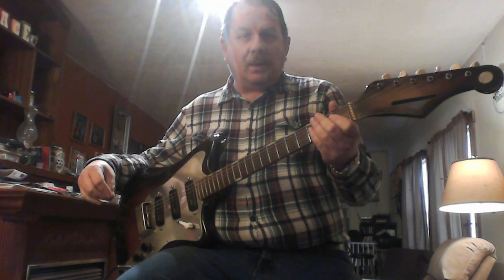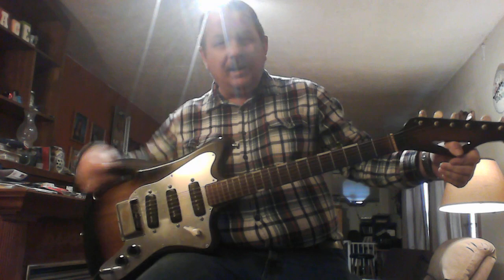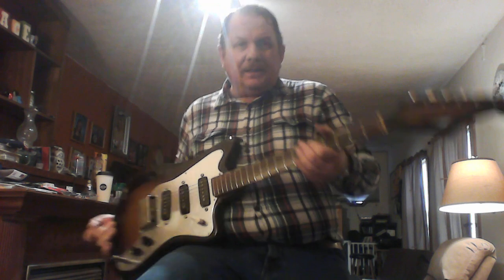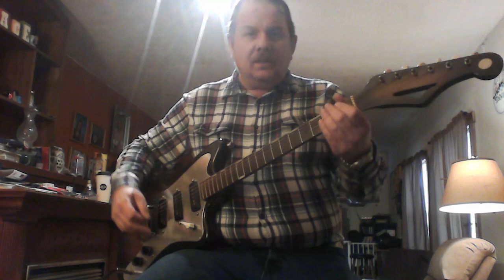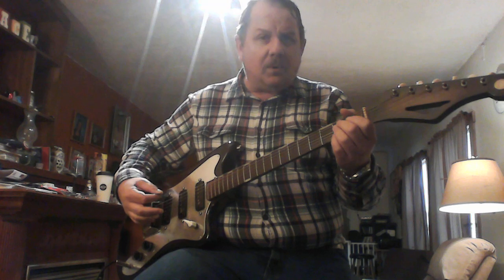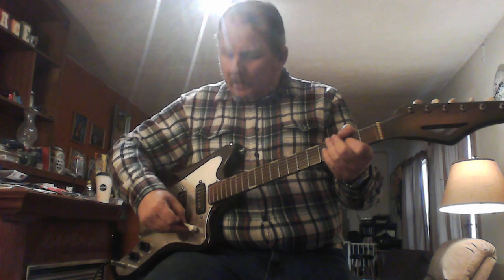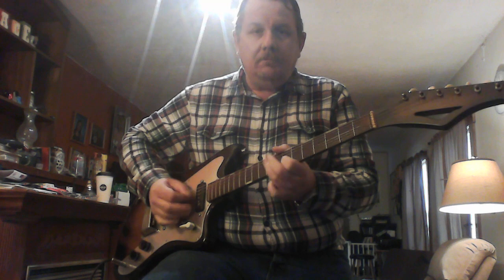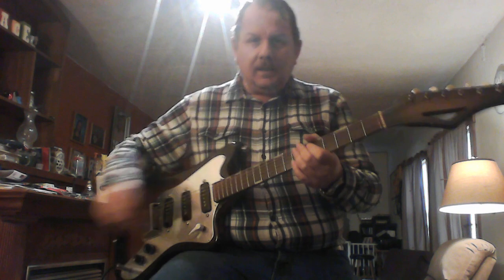Teisco T-60 or affectionately known as "Uncle Earl"!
Playing my Teisco T-60, aka "Uncle Earl"! B- String snapped at the end! ;-)